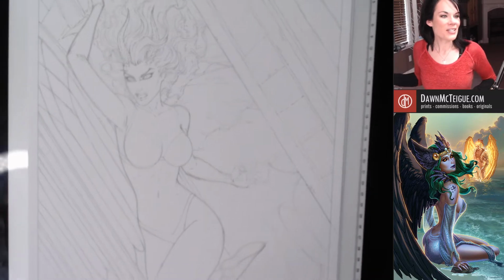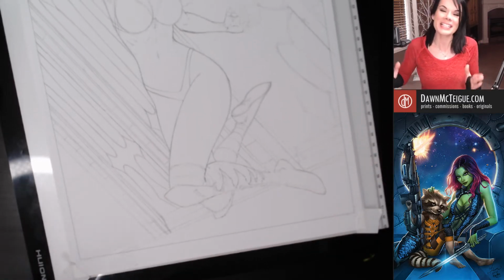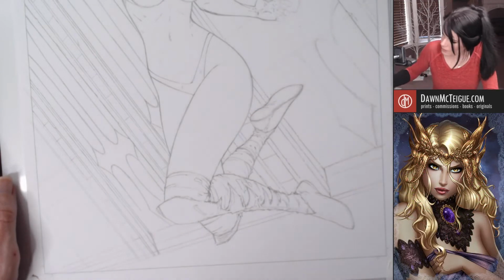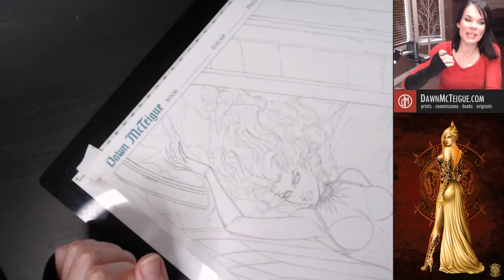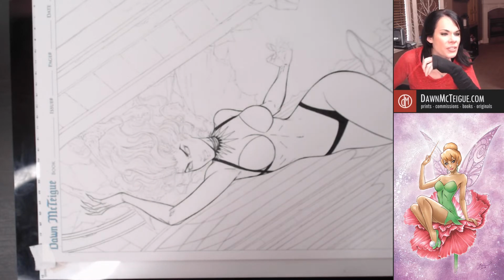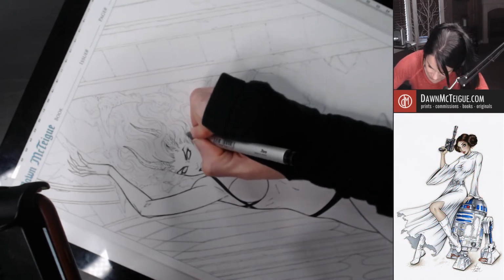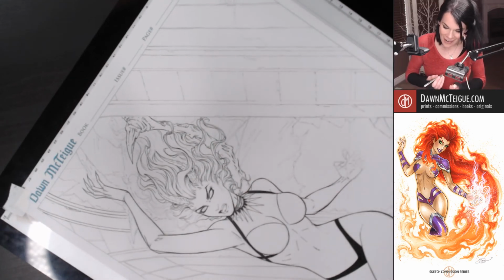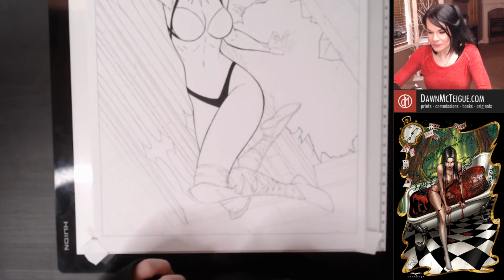Twitch Replay: Hellwitch Shattered Glass - Final Pencils & Inks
Final line art and inking of a new Hellwitch cover for Coffin Comics.